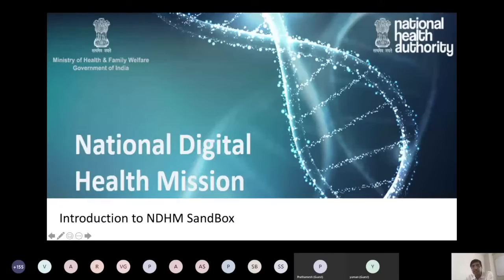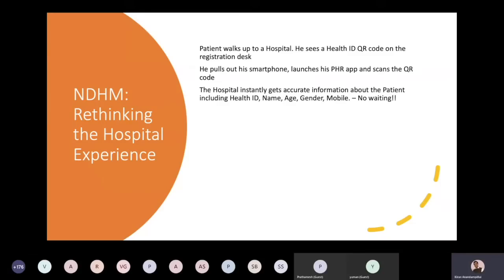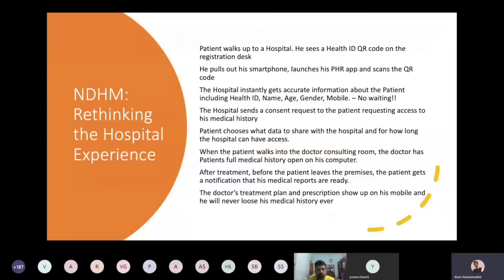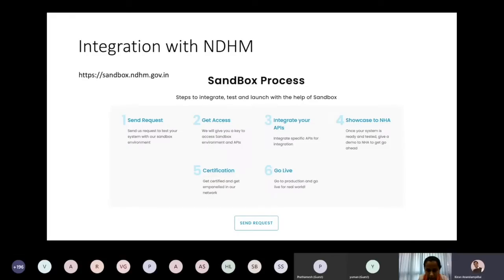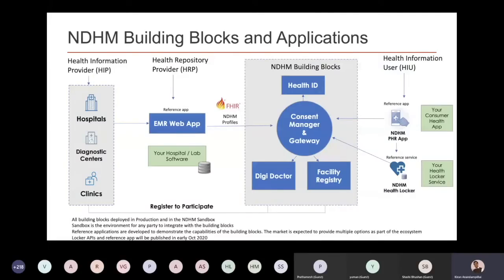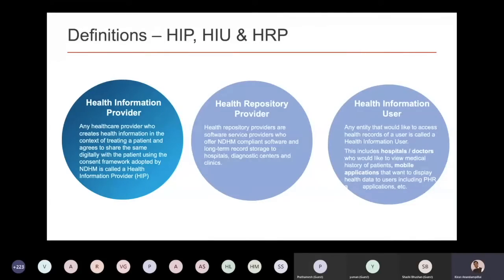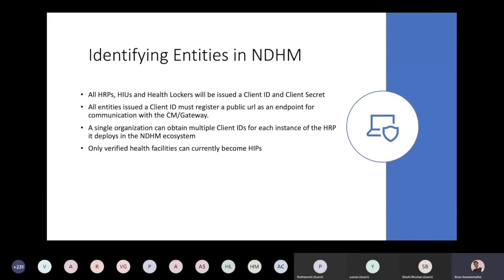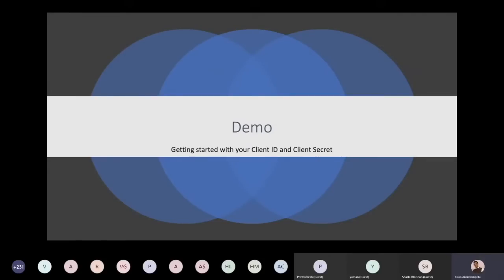National Digital Health Mission- Webinar 1: Introduction to NDHM Sandbox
An interactive webinar that talks about the implementation of the National Digital Health Mission's Sandbox integration.
The webinar covers the following -
1. Entities in the NDHM ecosystem – HIP, HRP, HIU and Health Lockers
2. How to use the Access key to obtain a session, register a HRP and a Health Facility
3. Overview of the Steps in integrating with NDHM
- Capturing and verifying Health IDs at a facility
- Storing the Linking token and when to link records with the consent manager
4. Details of APIs for capturing and verifying Health IDs and Linking Health Records
5. How does one get support if there is a technical issue?